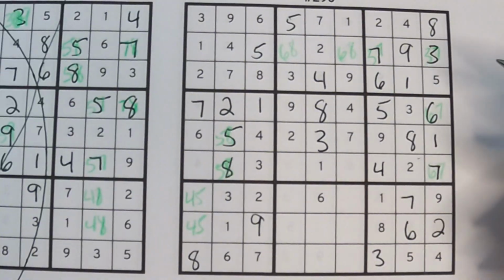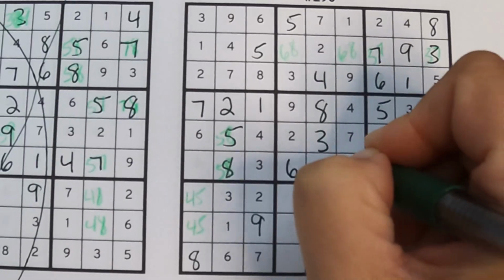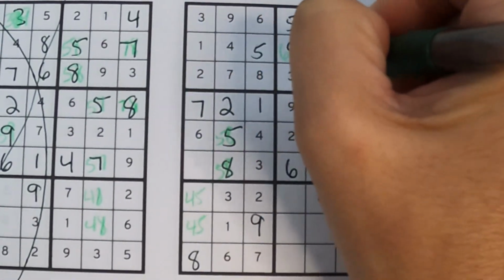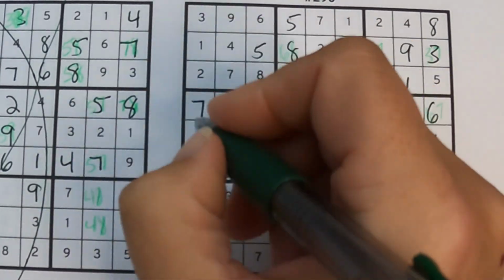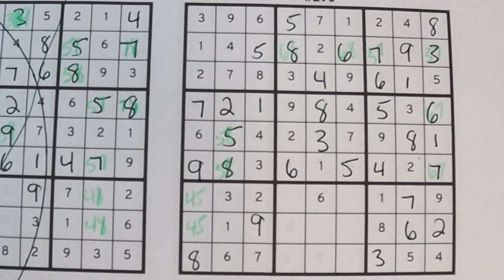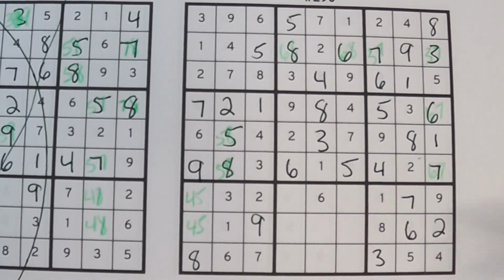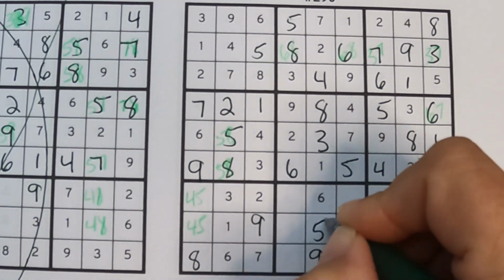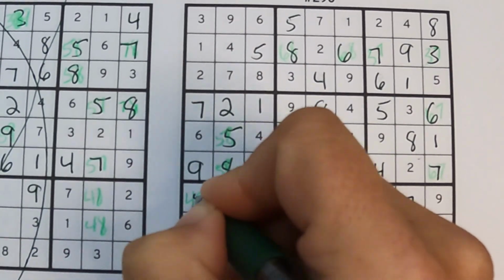Let's Sudoku! Volume 3 Puzzle #290